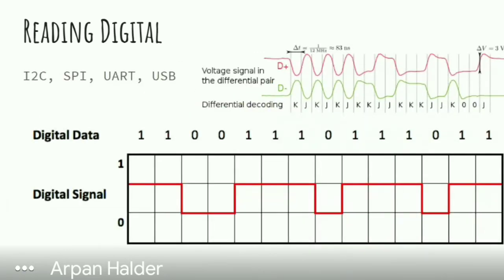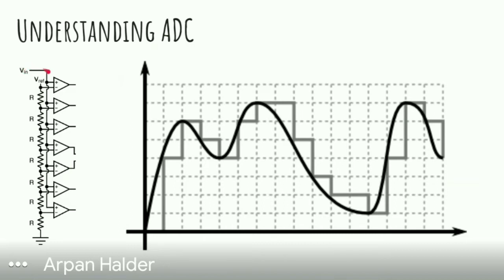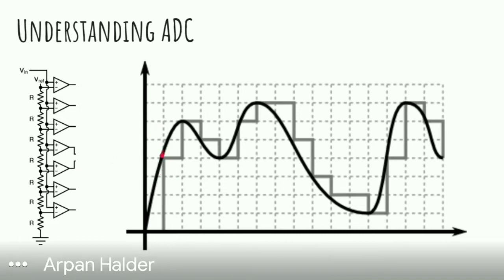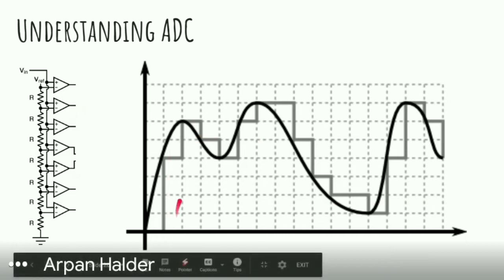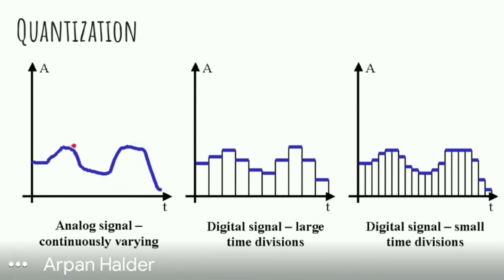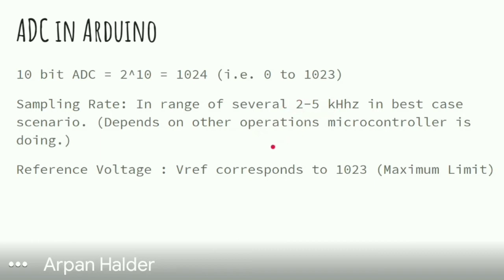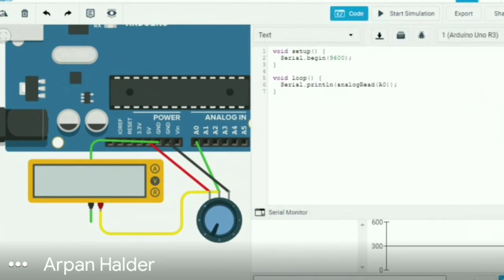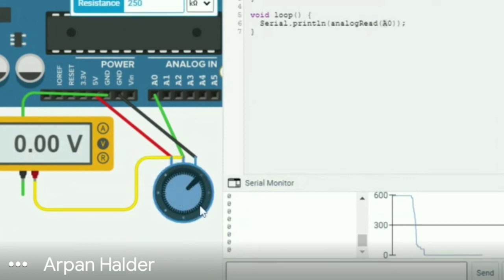Sensors and Interface (Part 2) - Introduction to IoT for mining Engineers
For UG Mining Engineering, presented by Prof. Arpan Halder